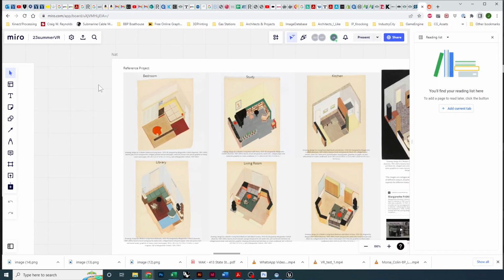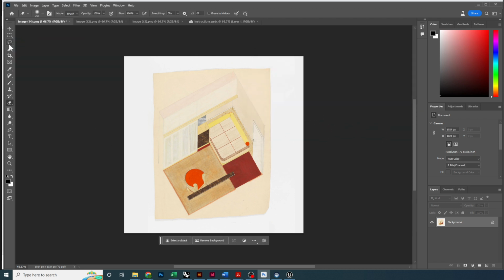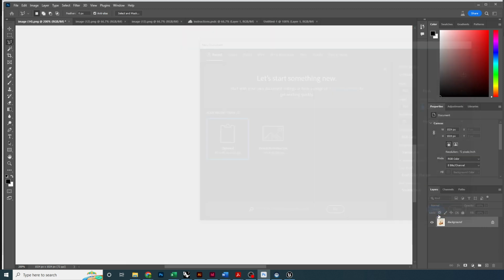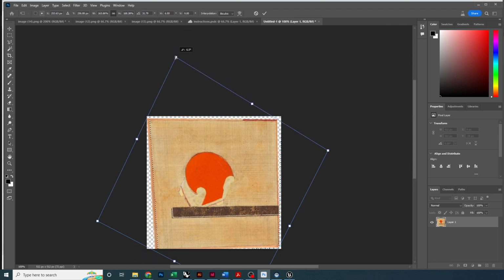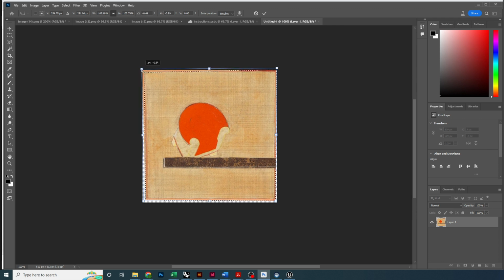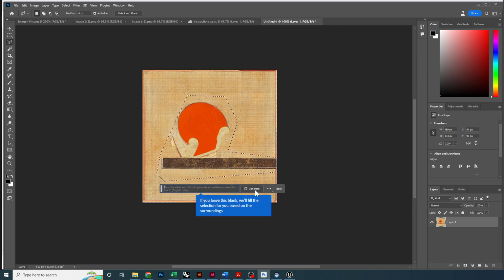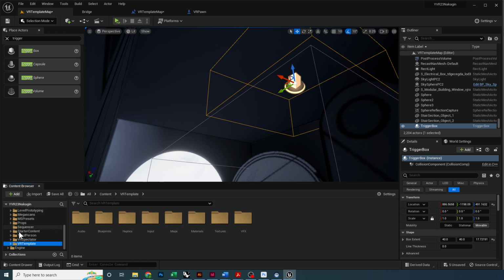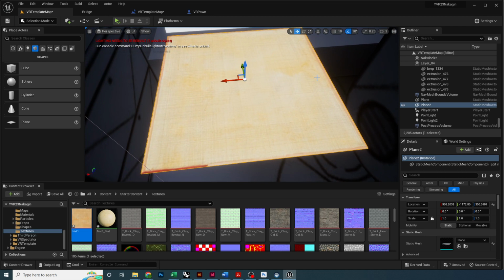1019c VR - Custom Textures in Photoshop Beta (AI!)